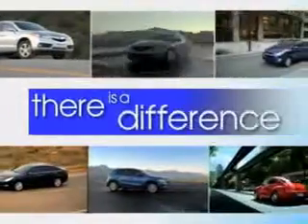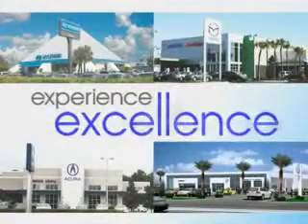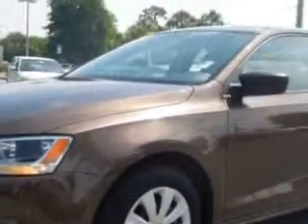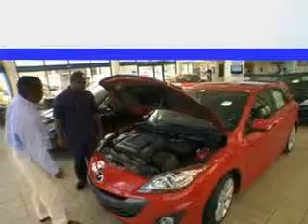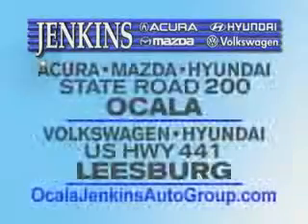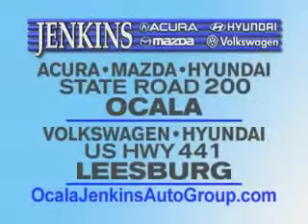2013 Volkswagen Jetta Jenkins Hyundai Of Leesburg Leesburg, FL 34788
Volkswagen Jetta You will love this Toffee Brown Metallic Volkswagen Jetta Sedan, equipped with a 4 Cylinder engine and an automatic transmission. Enjoy an impressive 29 miles to the gallon on this great car with features like Keyless Entry, Passenger's Front Airbag, Driver Side Air Bag, 12 Volt Power Source, Anti-Lock Braking System, and much more. Enjoy the drive and have peace of mind in this Volkswagen Jetta. See us at Jenkins Hyundai Of Leesburg today!
MILES:  4,787
VIN:3VW2K7AJ8DM423508

9145 US Hwy 441
Leesburg, Florida 34788